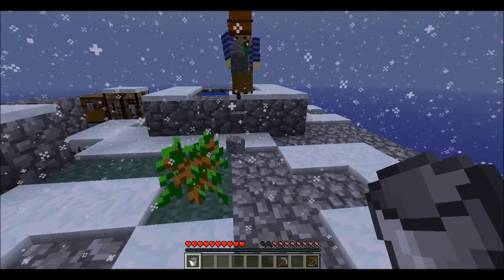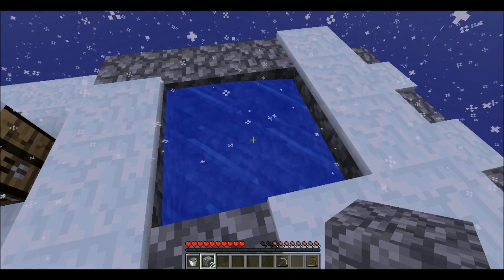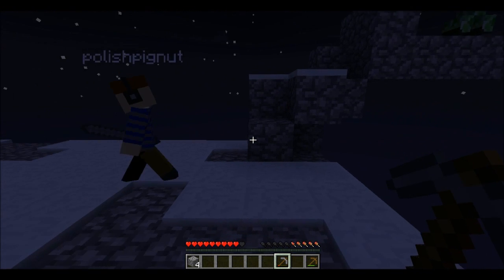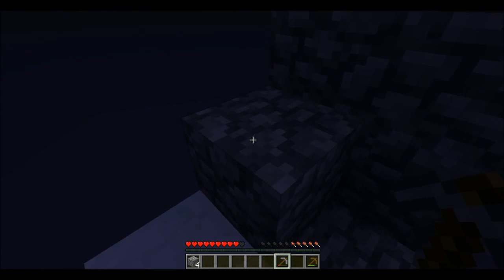Minecraft Skyblock Episode 2 Co-op w/ Commentary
Episode 2 of our Skyblock series.